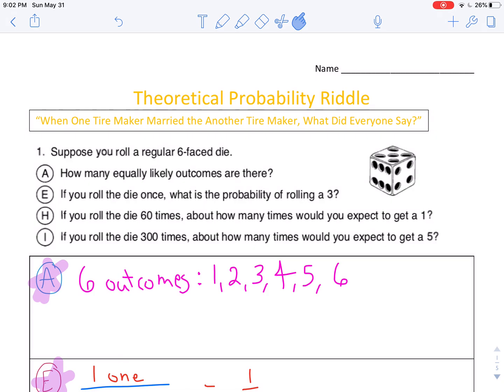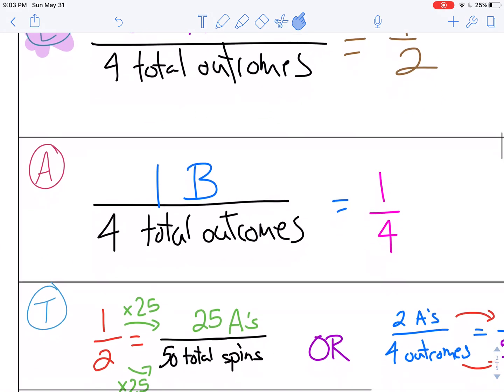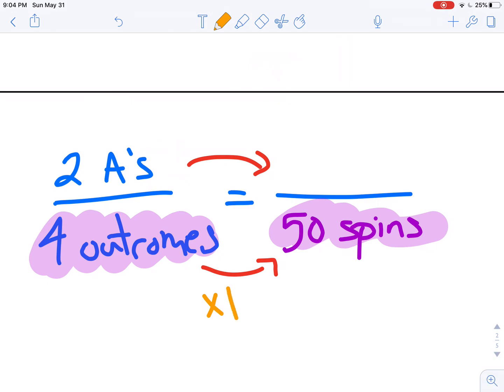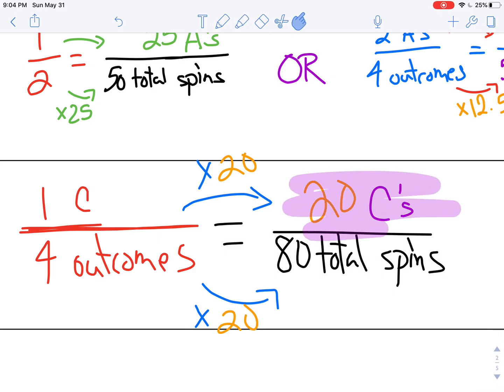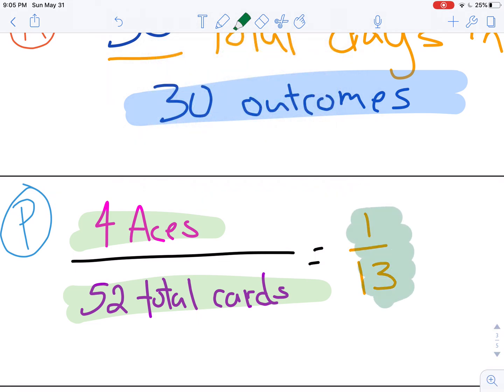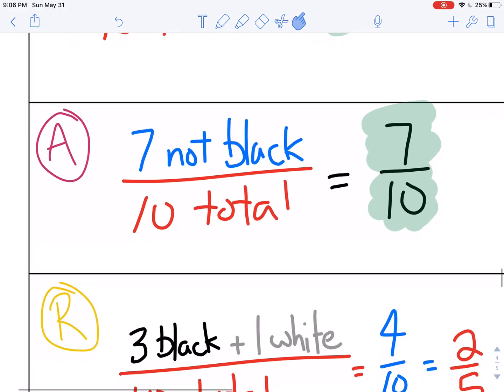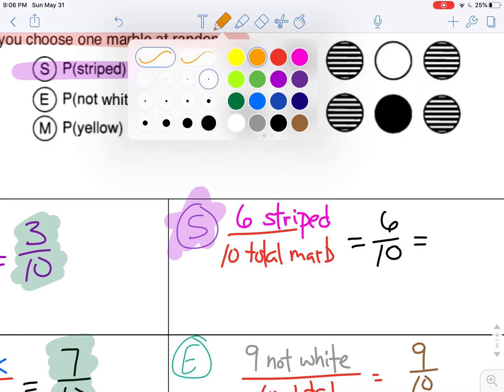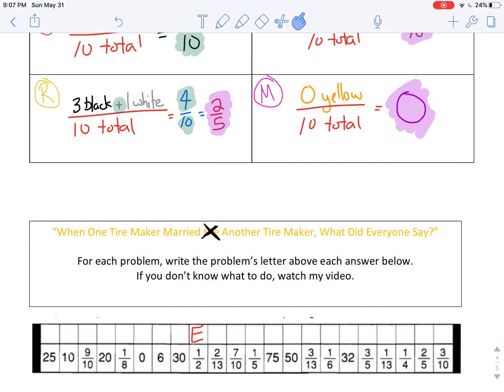Answer Key - Making Predictions with Theoretical Probability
Upload your worksheet after you correct your work.